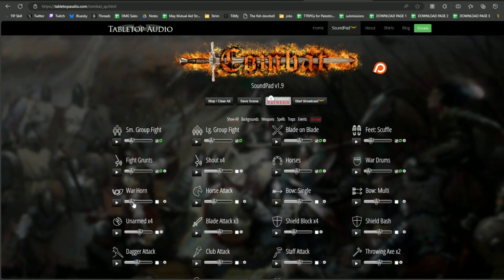5 Tips to make your D&D game more immersive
Join me as I share my top 5 tips for creating an immersive tabletop gaming experience. Drawing from my years of experience playing TTRPGs like Dungeons & Dragons, Monster of the Week, and more, I'll help you elevate your games for both the DM and players.

for the music

Find me on all the places:

Stay up to date with all my TTRPG Charity streams by checking out my free newsletter

Chapters:
0:00 Intro
:21 Music
1:12 In character recaps
2:10 Maps
3:10 VTT
4:10 Minis